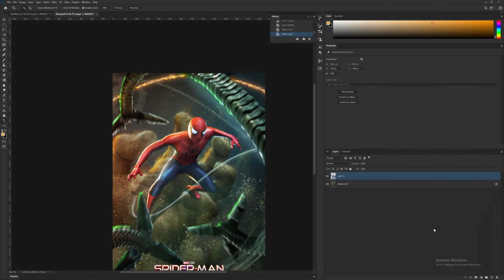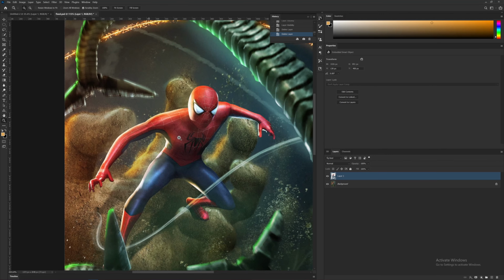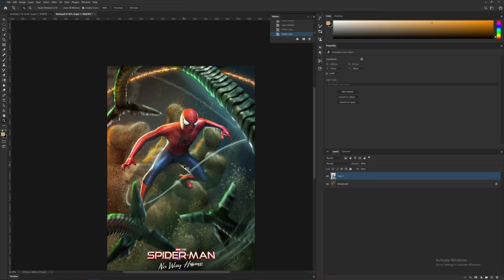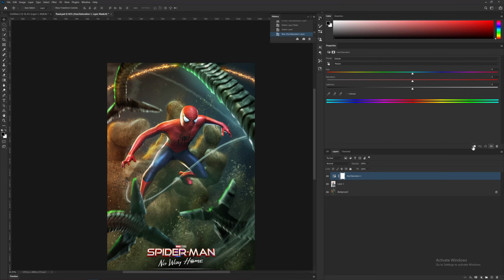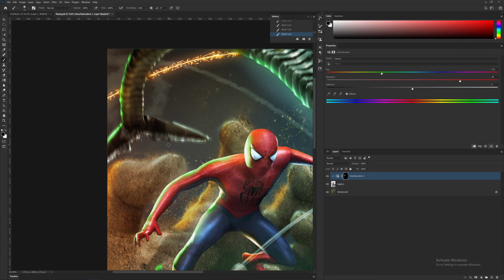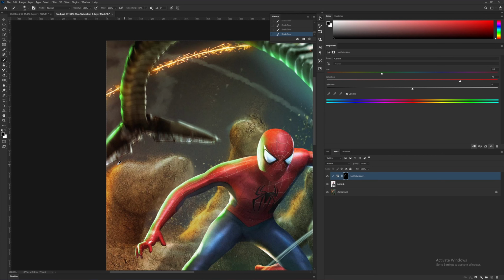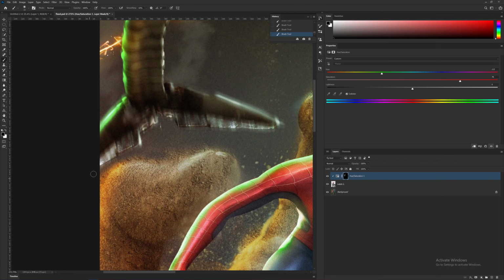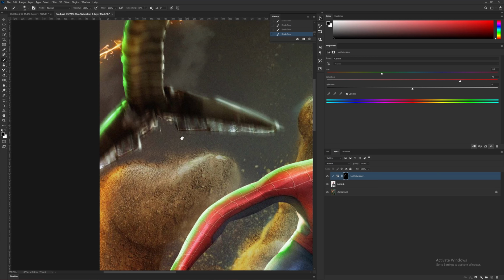FIXING THE SONY'S SPIDER-MAN POSTER USING PHOTOSHOP | SPIDER-MAN POSTER IN PHOTOSHOP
LETS FIX THE SONY'S SPIDER-MAN MOVIE POSTER USING

in this brand new video of photoshop i try to fix what sony's artists did
it was weird and have a lot of lighting issues and i do my best to make it a little bit better
i don't have stock images so i used the original poster and it actually worked
still i cant believe sony made these posters for his biggest movie of history
any way i hope i was able to fix it

and let me know in comment what you think about my video

PHOTOSHOP WITH KAMI,
design,
editing,
digital art,
speed art,
tutorial
,photo shop,
spider man,
no way home,
spiderman,
doctor strange,
spiderverse,
spider man poster,
poster design,
poster remake,
poster fix,
spider man trailer,
spider man leaks,
spider-man
spider-man no way home
,spiderman no way home,
photoshop spider man,
photoshop spider man poster,
photoshop spider man no way home,
movie poster design in photoshop
,movie posters,
movie poster design,
photoshop tutorial